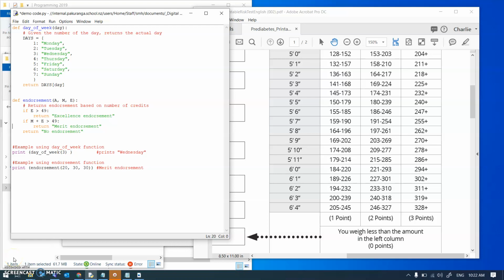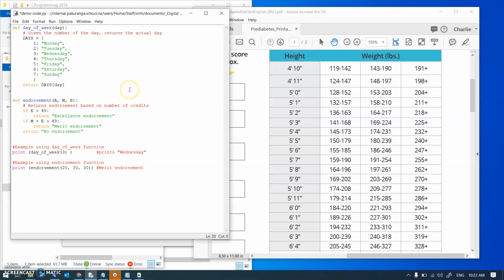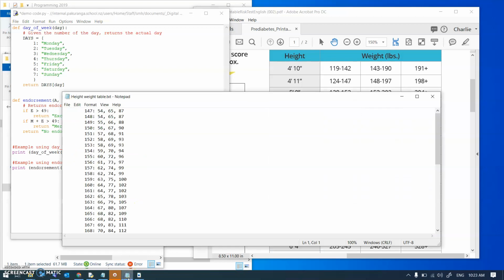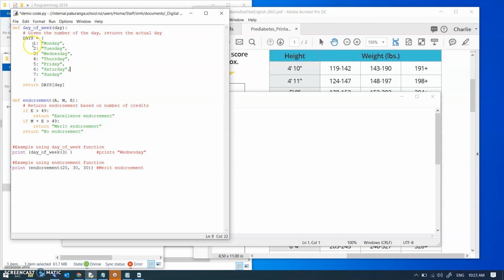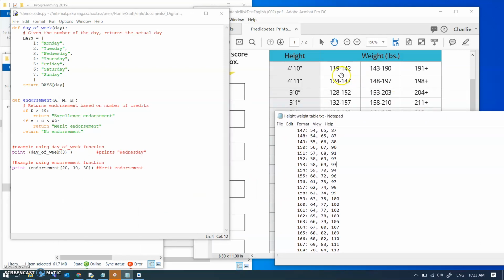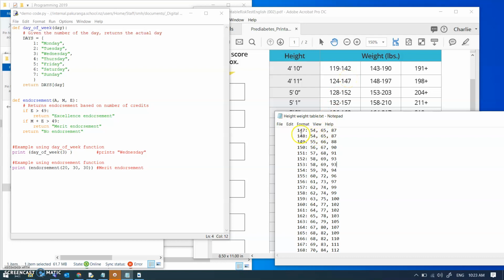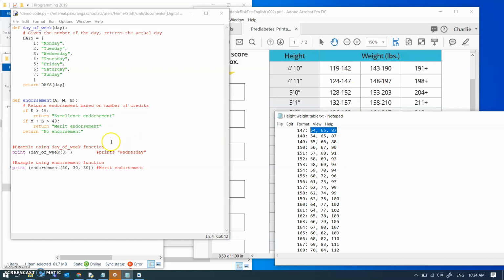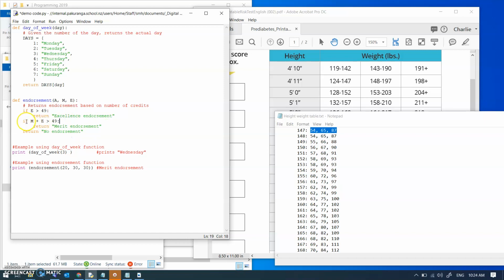12COM Assessment hints